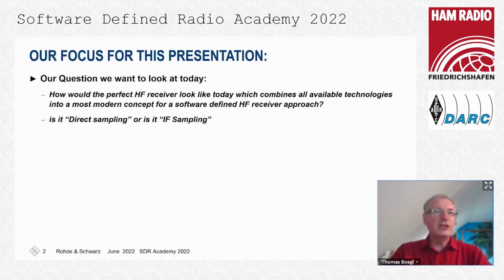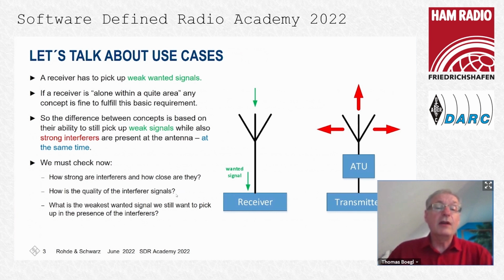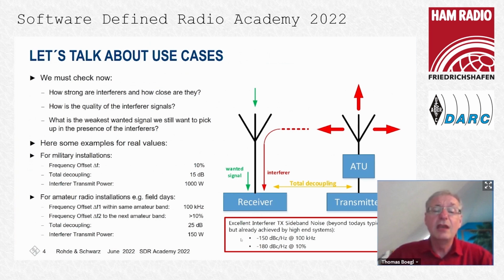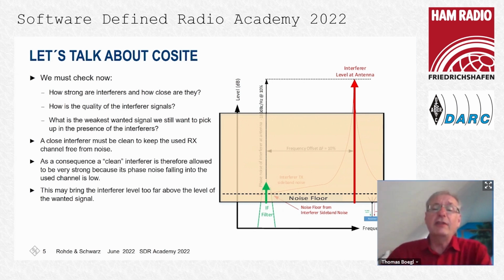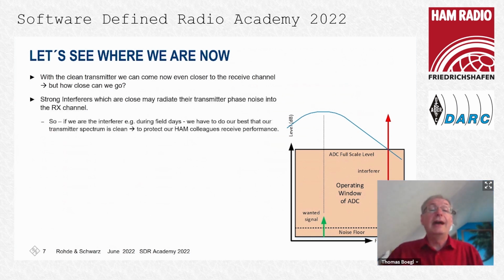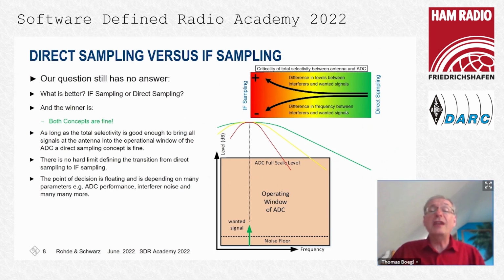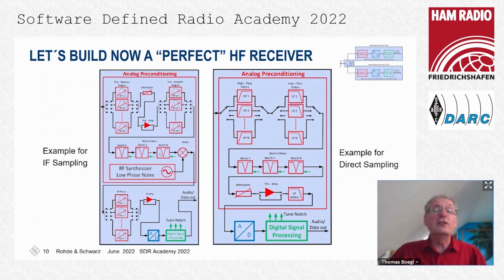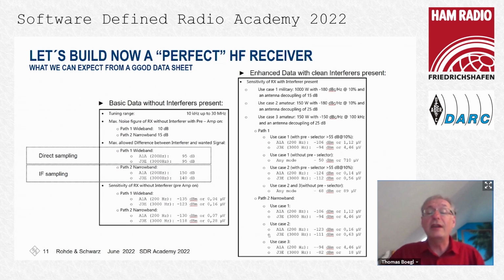SDRA'22 - 09 - Thomas Boegl: The perfect HF Receiver. How would it look like today?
Modern HF Receivers must fulfill a variety of requirements e.g. sensitivity, robustness and many others. Key requirements are often directly leading to RF concepts and architectures with their specific advantages and disadvantages. But how would the perfect HF receiver look like today which combines all available technologies into a most modern concept for a software defined receiver approach? Is it “IF-Sampling” or “Direct Sampling” or even something else?

Torben Hellige